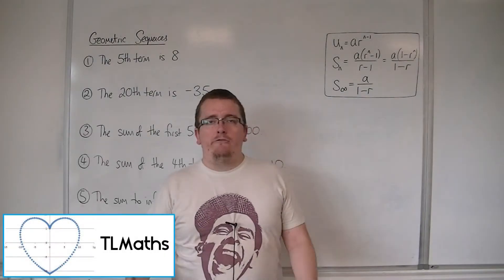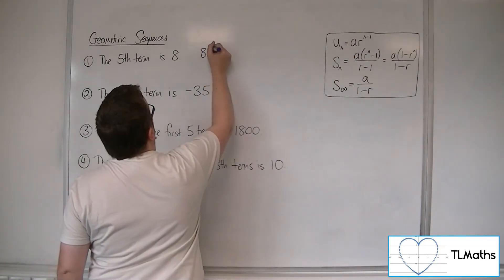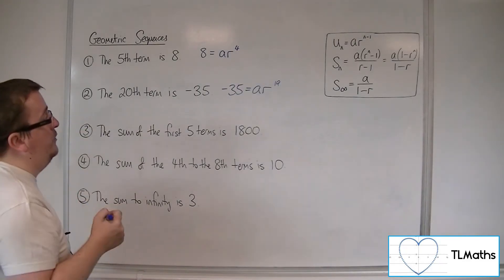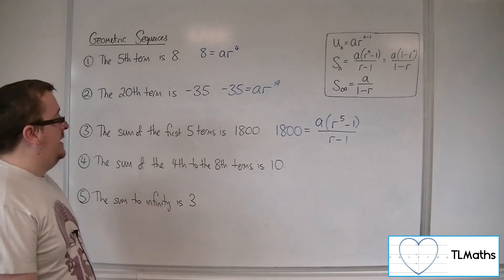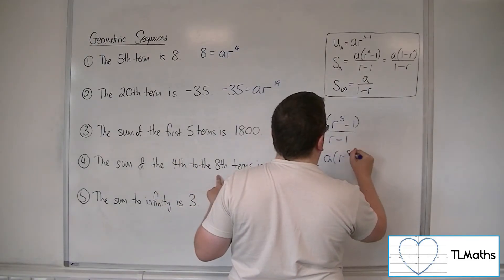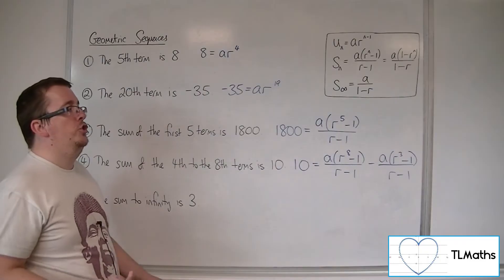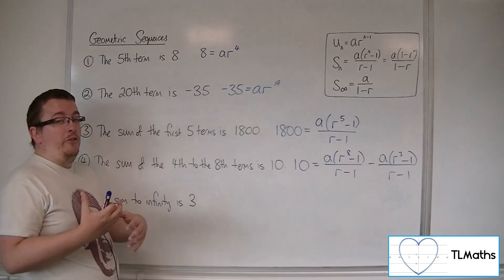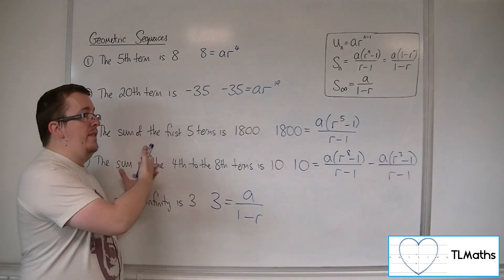A-Level Maths: D5-10 Geometric Sequences: Words to Algebra